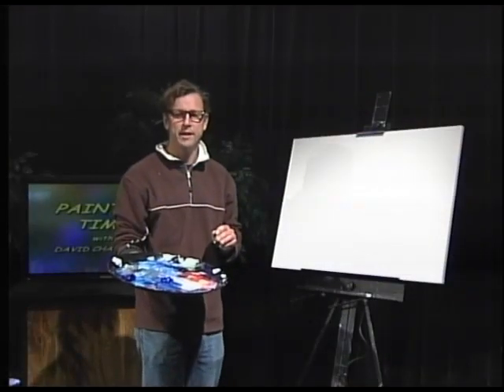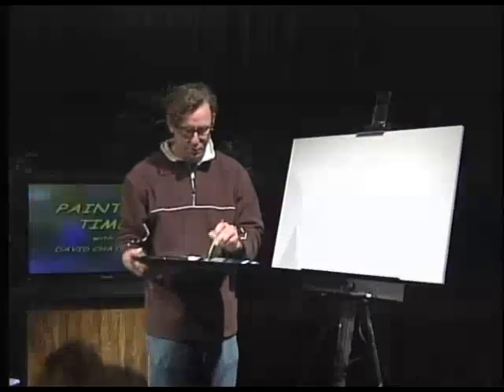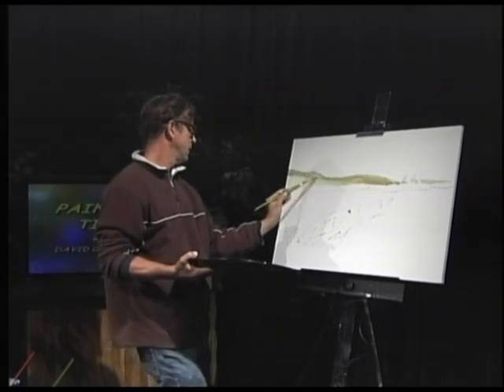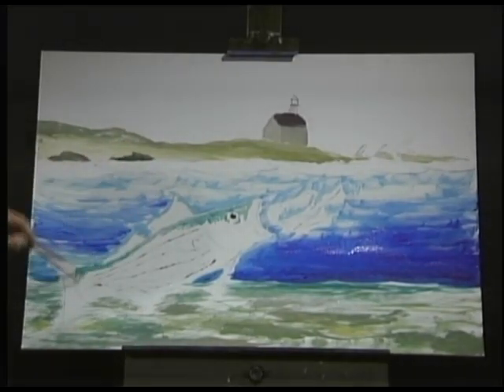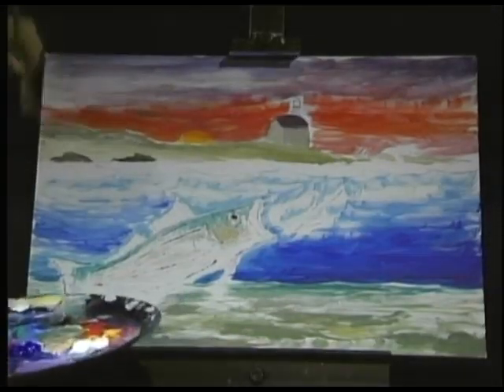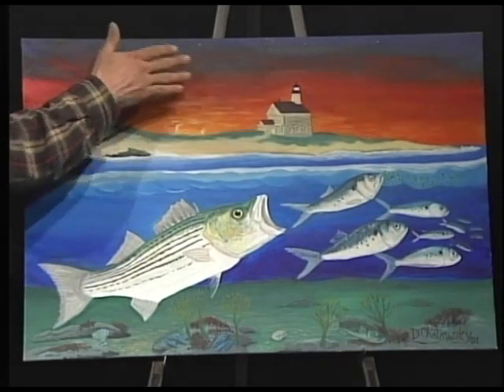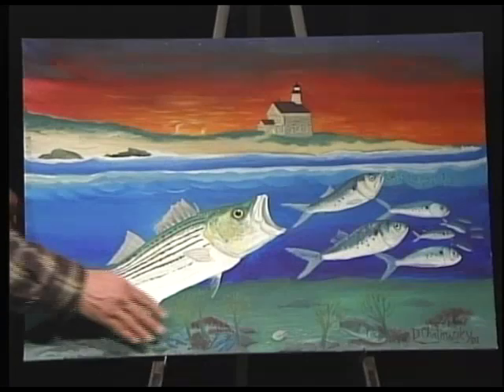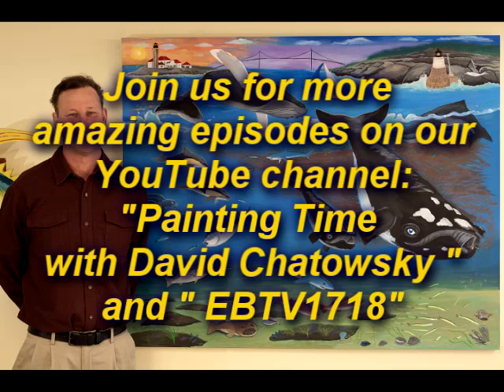How to Paint a Striped Bass in 4 Minutes with David Chatowsky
In 4 minutes, learn how to paint a striped bass feeding off the North Light of Block Island. Jam to the song "Striped Bass" by the Minstrel of the North Atlantic, Steven Lighty.

Best viewed with the volume turned UP!